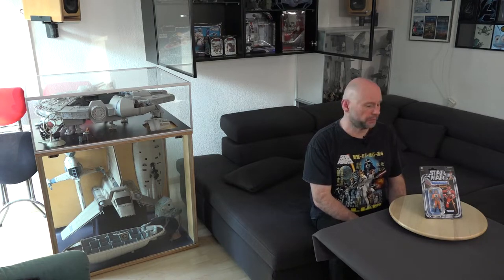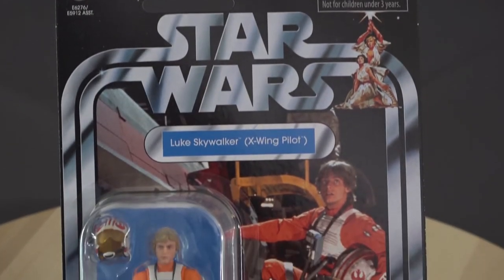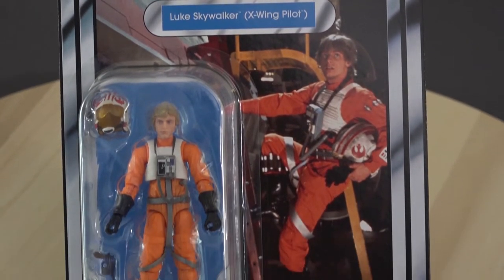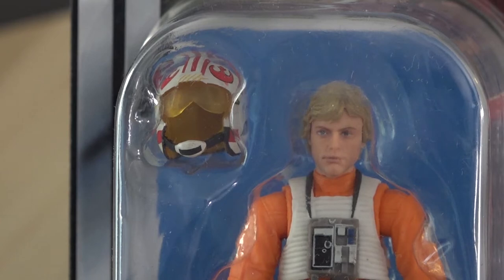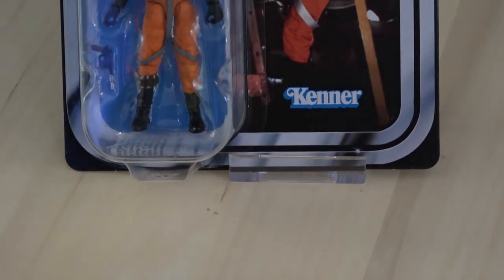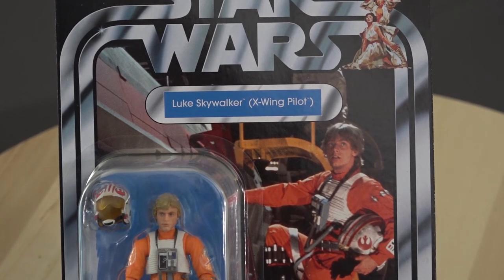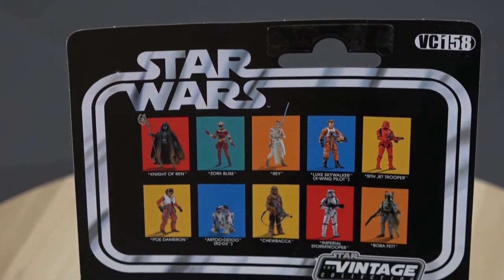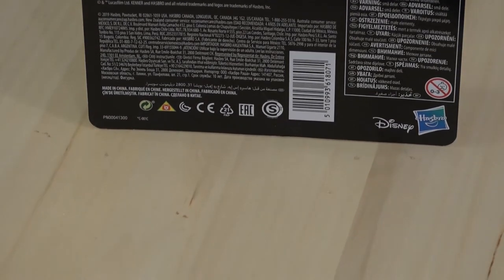Star Wars Luke Skywalker X-Wing Pilot, VC158 - Review | @Hasbro Vintage Collection TVC, 2019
In diesem Video stelle ich Euch die Star Wars Action Figur "Luke Skywalker (X-Wing Pilot)" aus der "The Vintage Collection" (TVC) mit der Nummer VC158 aus dem Jahr 2019 von Hasbro vor.
Note about the translation of the subtitle:
With the ⚙️ option "Subtitle" ➡️ "Translate automatically" the German subtitle can be translated into many languages.

▬▬■  Daten zum Sammlerstück *  ■▬▬
Bezeichnung ► Luke Skywalker X-Wing Pilot, VC158
Toyline ► The Vintage Collection (TVC)
Hersteller ► Hasbro
Release-Datum ► 2019
Art ► Action Figur
Film ► Krieg der Sterne (Eine neue Hoffnung) / Star Wars (A New Hope)
(* Ich betrachte die Objekte nicht mehr als Spielzeug, sondern als Sammlerstücke)

▬▬■  Lust auf mehr?   ■▬▬

▬▬■  Social Media  ■▬▬
Ob nun Facebook, Instagram und Co.: Für mehr Informationen, schaut nachfolgenden Link an: